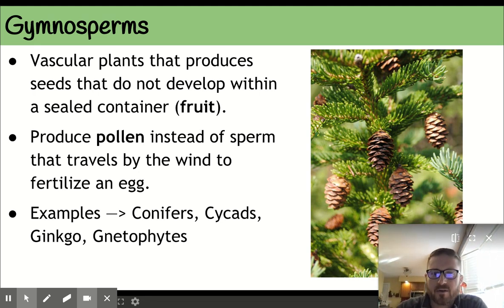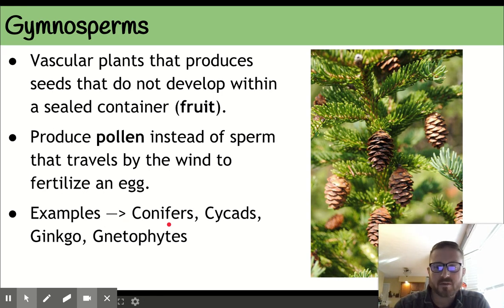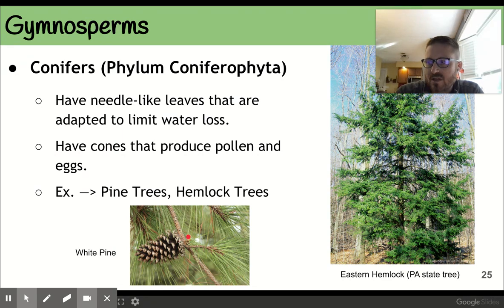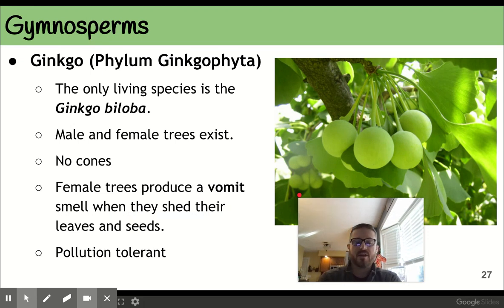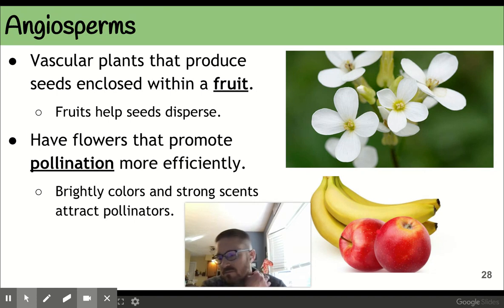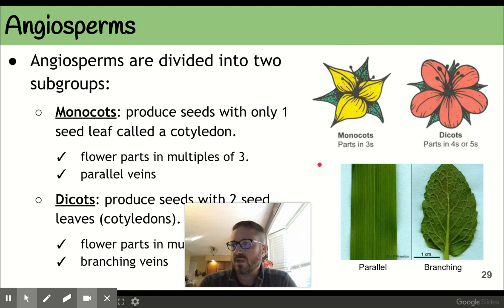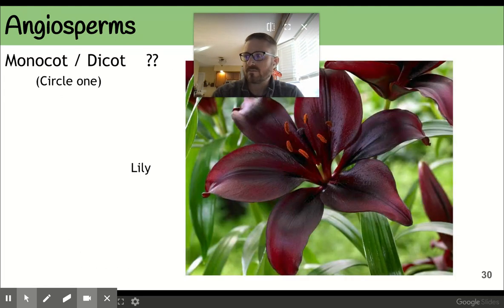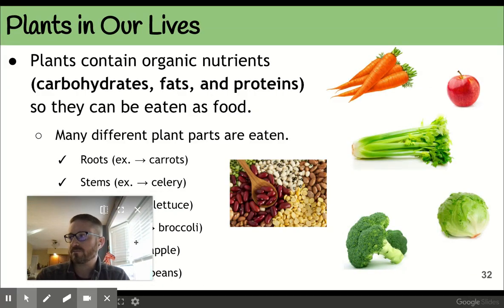Gymnosperm & Angiosperm Lesson